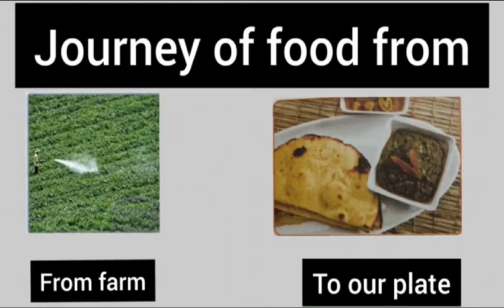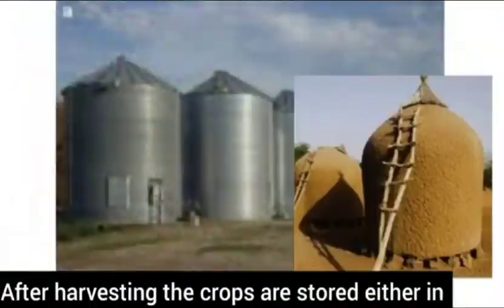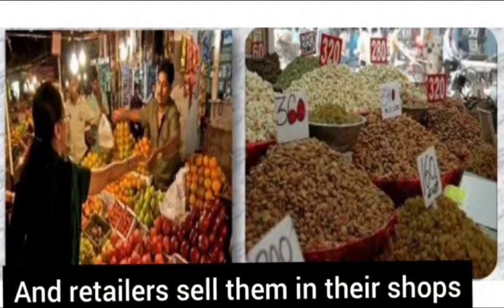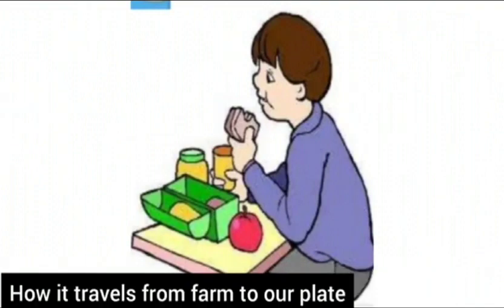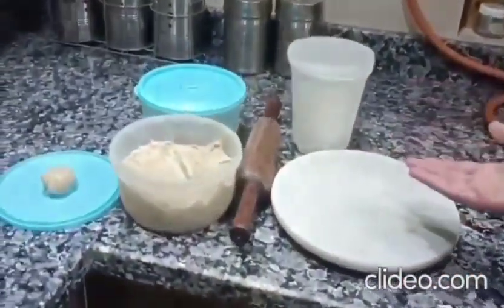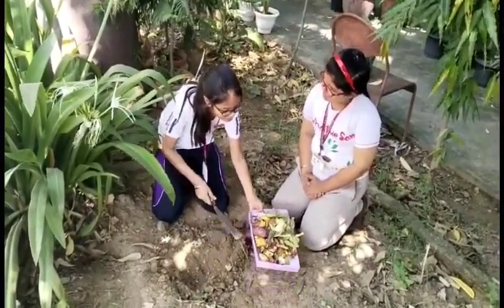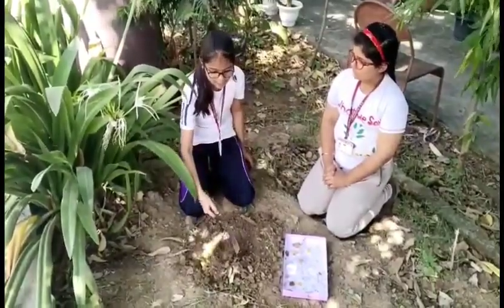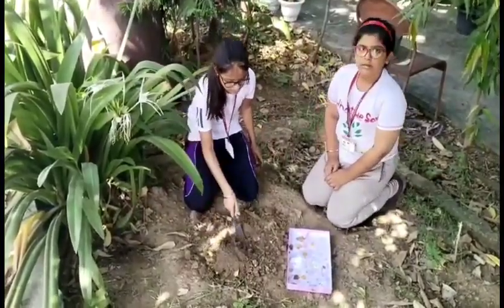FARM TO FOLK, FOLK TO FARM Devanshika & Myra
Interschool AURA 2023